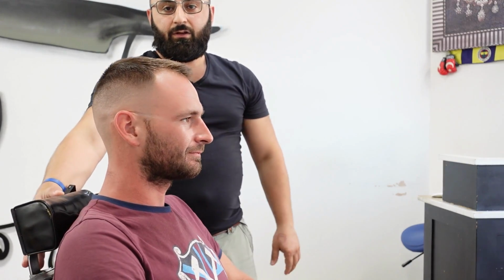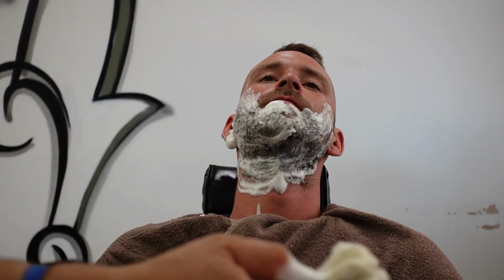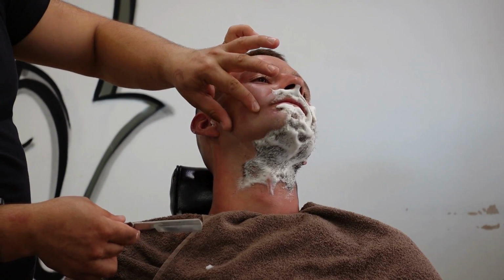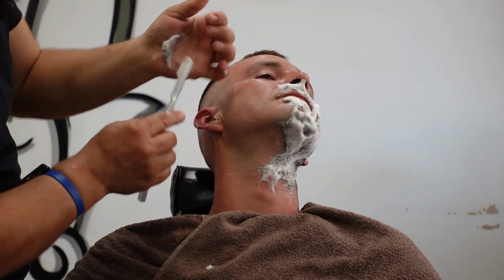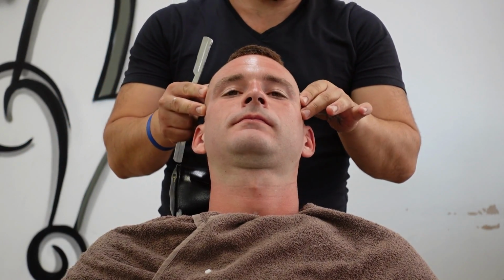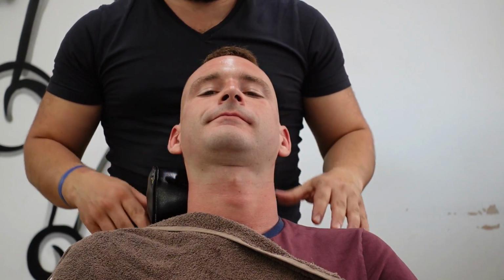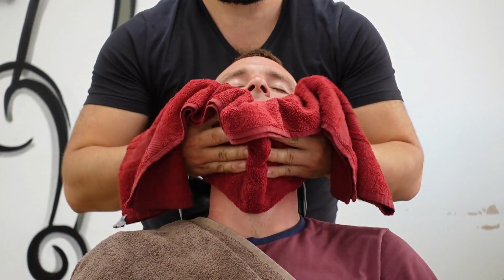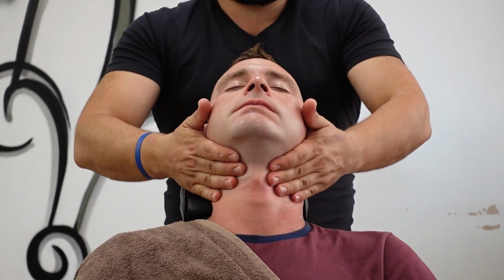The Perfect Razor Barber Shave :{ Barber Turko }:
HI EVERYONE, I'VE DONE THIS VIDEO The Perfect Barber Shave :{ Barber Turko }:
UK ASMR I USE TURKISH RAZER, ARKO SOAP, TURKISH STYLESHAVE AND HAIR CUT I HOPE YOU ENJOY.

6 mont beard shave  @…
ARKO soap how to put in pot  @
YOU CAN FIND ALL THE PRODUCTS  I USE IN THIS VIDEO FROM AMAZON OR EBAY
PERMASARP - DERBY USTA - ARKO SOAP
SSHAVEING BRUSH - AND BOWL - CUT THROAT RAZOR
Hi I do razor shave, razor head, shave, hair cut, flat top cuts, long hair cut, short cut, waxing and threading in barber business I'm a barber in England, I do this job for over 22 years and I like to share my video with YouTube lovers

any question please pm I'll try my best to respond to all!

THIS VIDEO RECORDING IS SHOT WITH SONY ZV1.